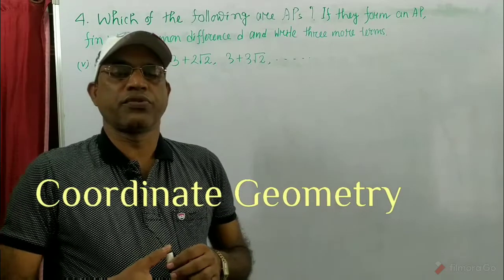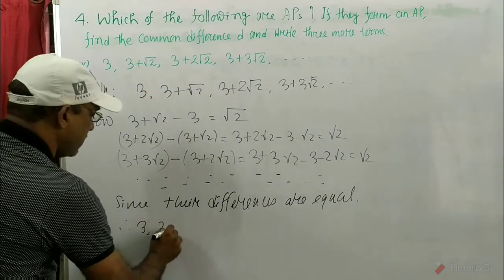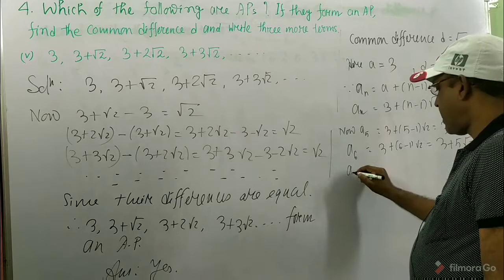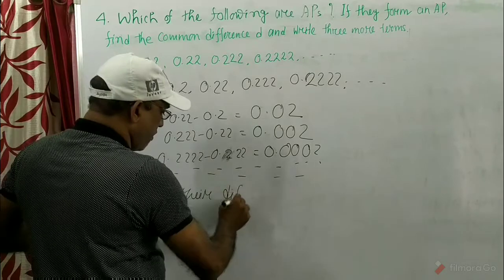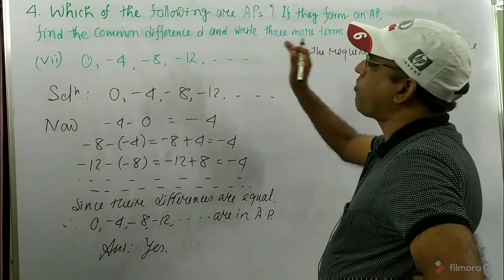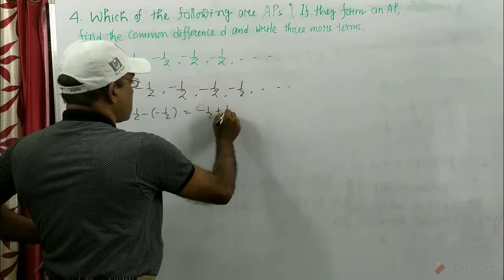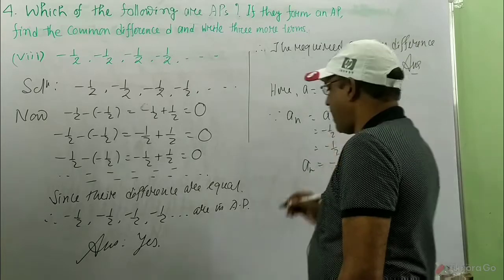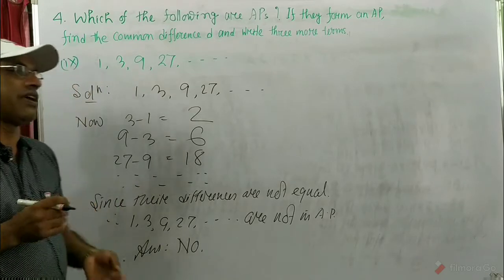Class-10 Mathematics Arithmetic Progressions NCERT Book Part-3 by Rahimuddin Sheikh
4. Which of the following are APs? If they form an AP , find the common difference  d and write three more terms.
(v) 3 , 3+√2, 3+2√2, 3+3√2,.
(vi) 0.2, 0.22, 0.2222, 0.2222,. .
(vii) 0, -4, -8,-12 , .
(viii) -1/2, -1/2, -1/2,1/2,.